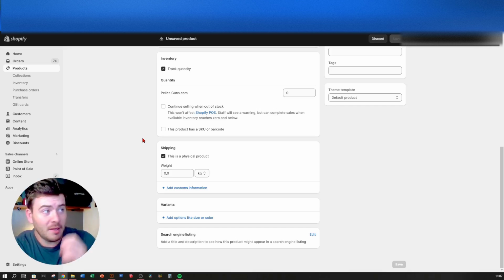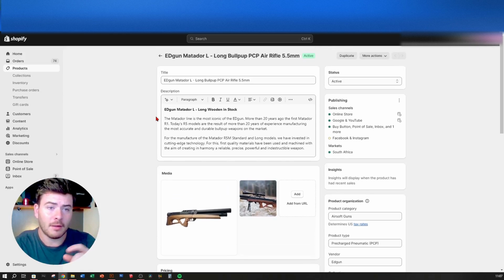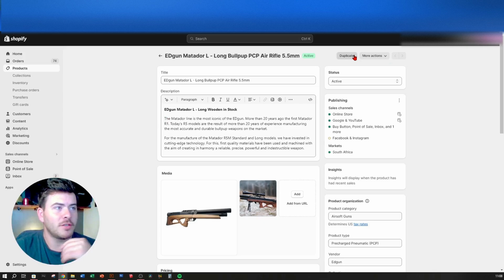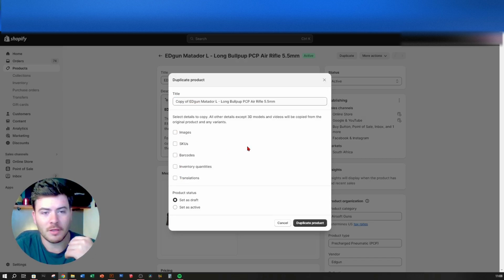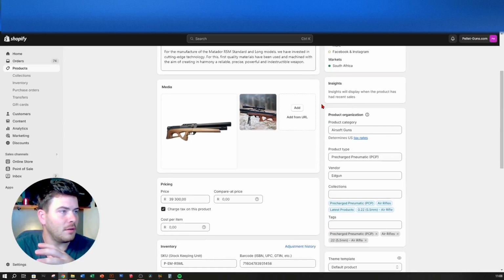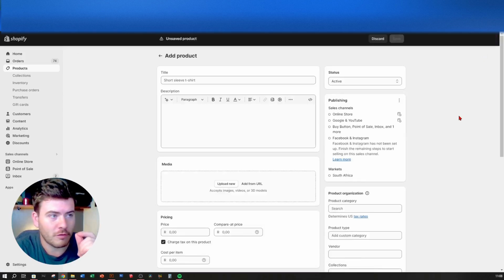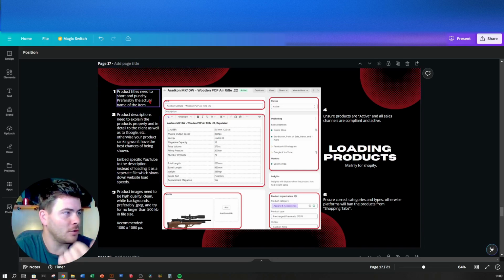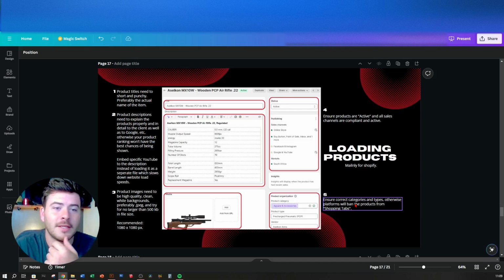When to Create New or Duplicate Shopify Products Tutorial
🤔Need help with optimizing your online ecommerce store...

🤔or just need a little help with something?...

🤔or need a time-tested digital marketing strategy from a proven track record company?...

🤯We can help your business!